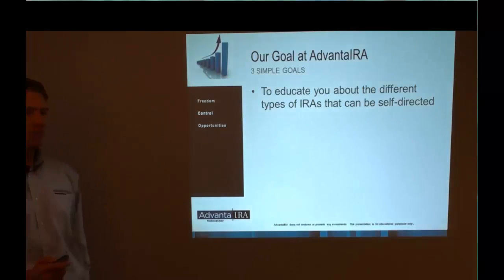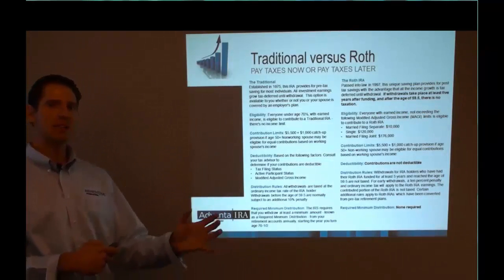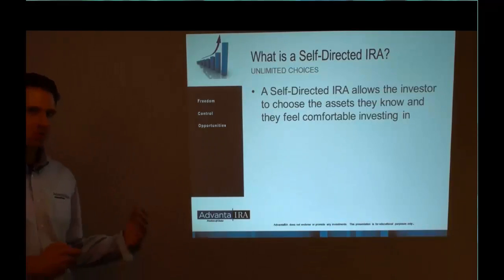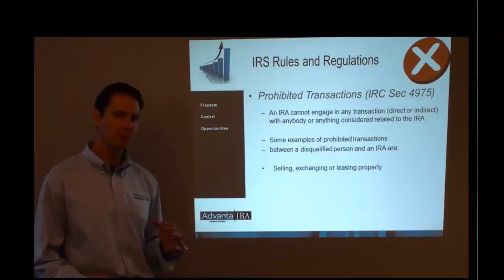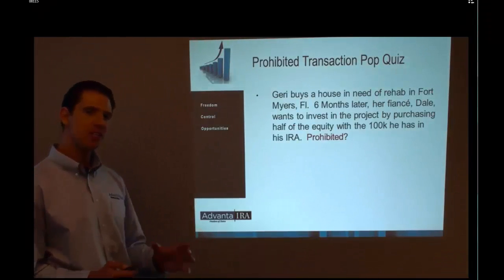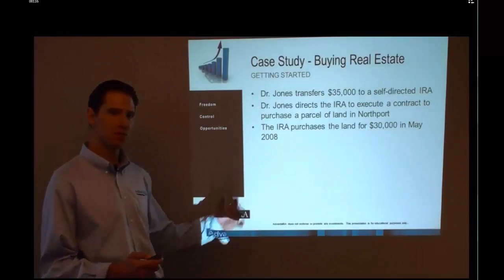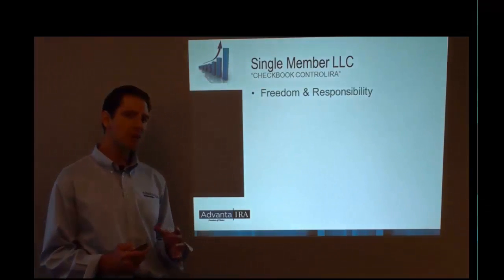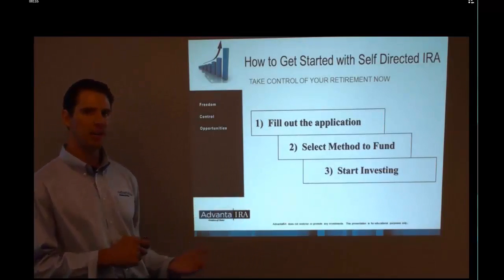Intro to Self directed IRAs Final Test 1